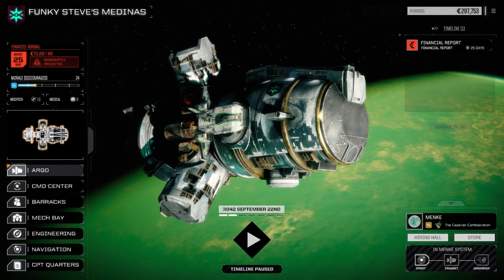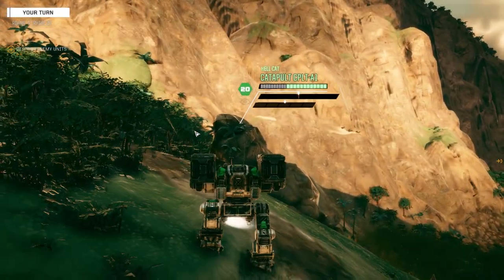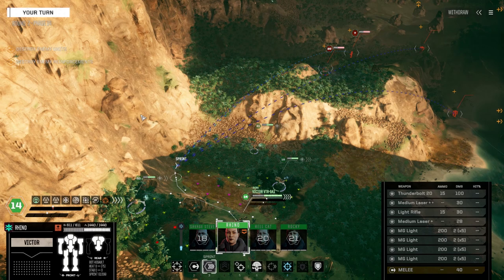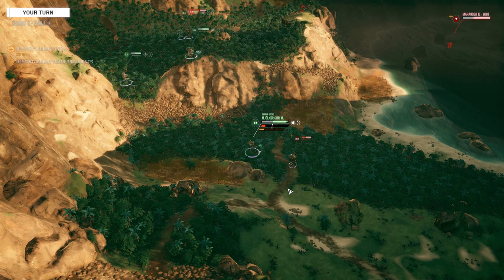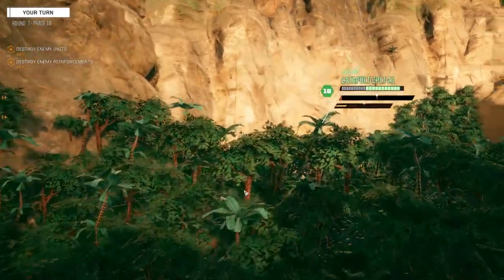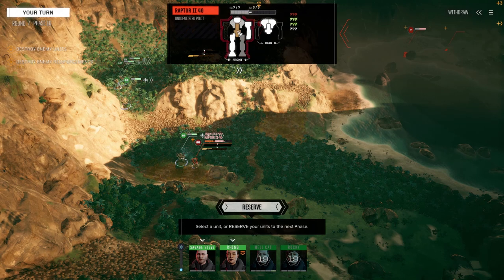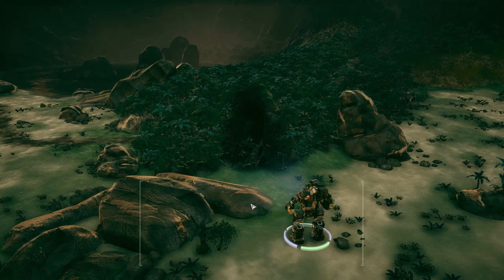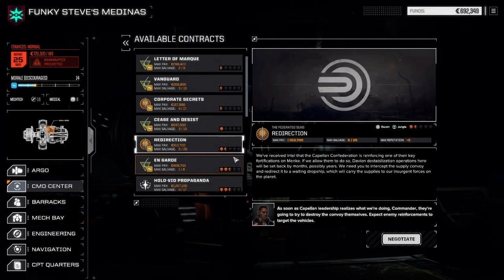Roguepoint - Funky Steve's Medinas - Ep57